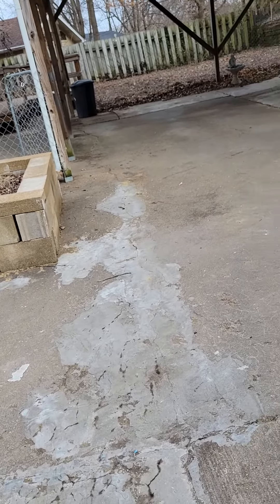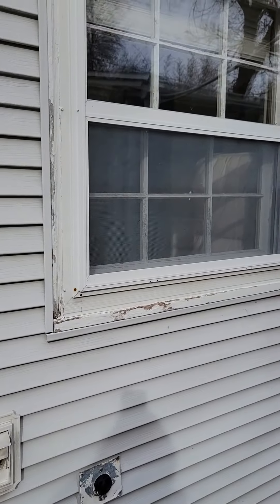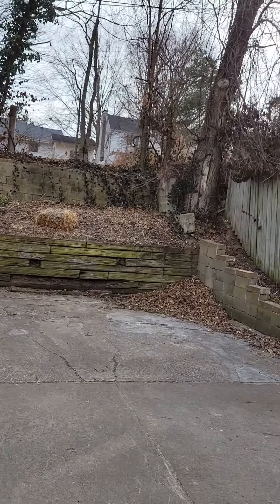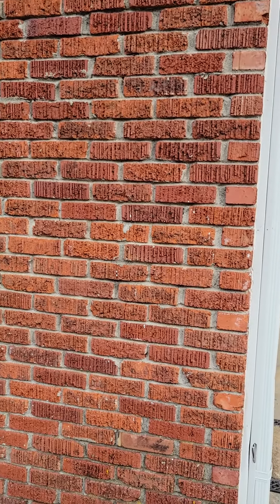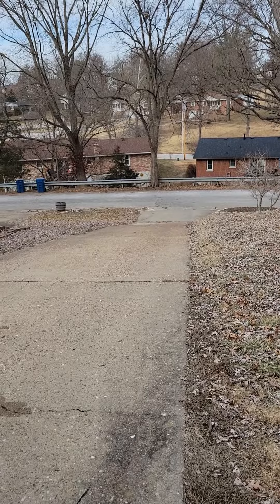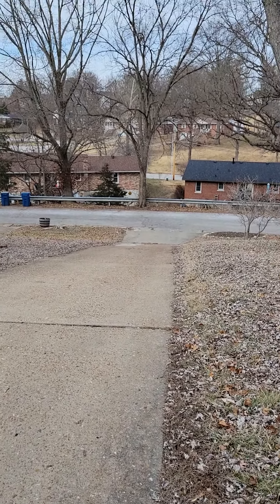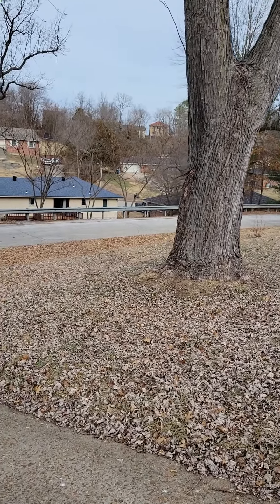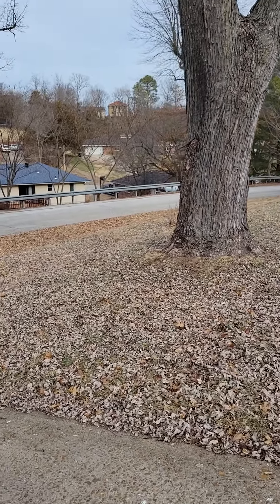1909 Cole JC exterior